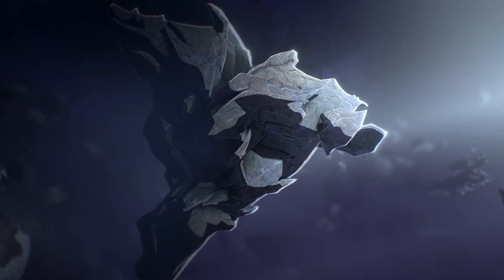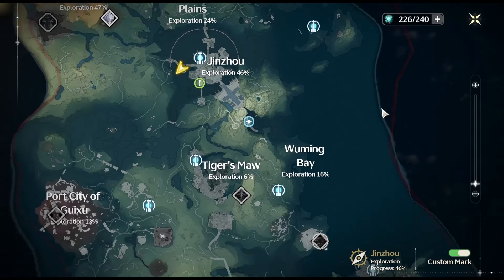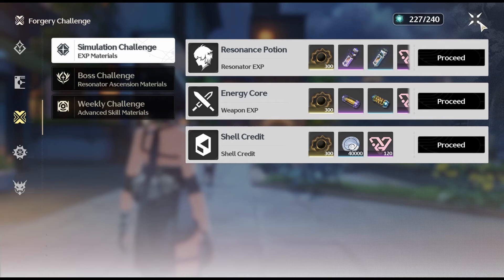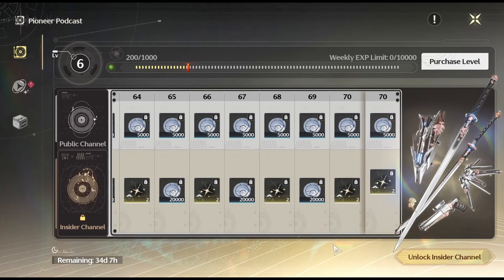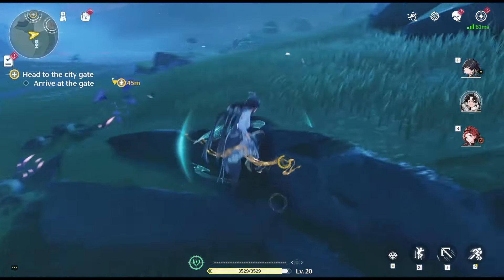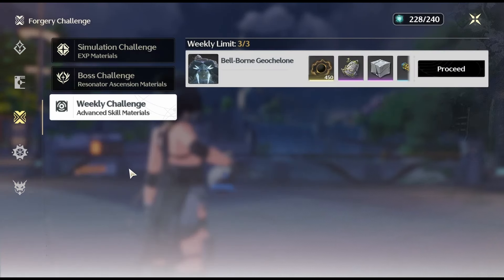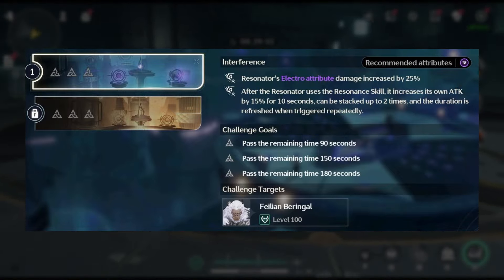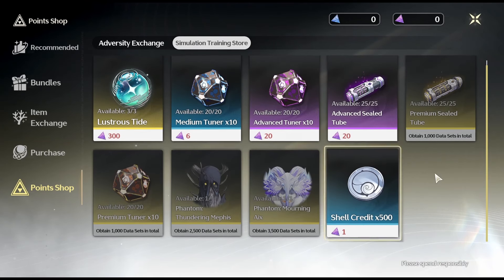Wuthering Waves BEGINNER Guide: Game Systems & Game Modes!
In this second video of my Beginner Series aimed at providing everything you need to know about Wuthering Waves, I will provide a thorough analysis of all the game modes and the game systems present in Wuthering Waves. I will go over the game's exploration and progression systems you can expect, as well as provide a detailed guide on all the game modes you can invest your stamina in so you can have the perfect start. I will also touch on the game's end game modes such as Tower of Adversity and Depths of Illusive Realm, how they work and the rewards you can expect from them. And I will also go over the combat mechanics of the game. If you liked this video, consider leaving a sub, a comment, and a like! That’s all. Class dismissed!

0:00 Intro
0:48 Game Systems
1:00 Movement
1:48 Exploration
2:15 Relics
2:39 Union level
3:35 Waveplate
4:09 Quests
5:12 Drifting Inscription
5:25 Trophy system(Achievements)
5:35 Pioneer Podcast(Battlepass)
6:12 Enemy classification
6:38 Enemy stagger & Vibration strength
7:10 Dodge mechanic
7:40 Game modes
7:51 Resource & boss stages
9:58 Tower of Adversity
12:21 Depths of Illusive Realm
13:07 Tactical Hologram
13:37 Closing thoughts & Outro

Track: Cartoon, Jéja - On & On feat. Daniel Levi